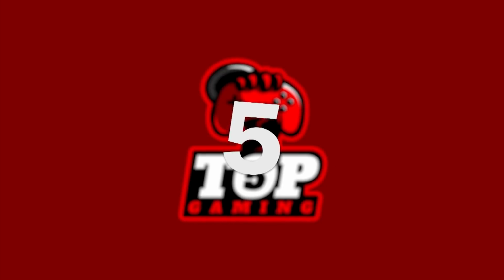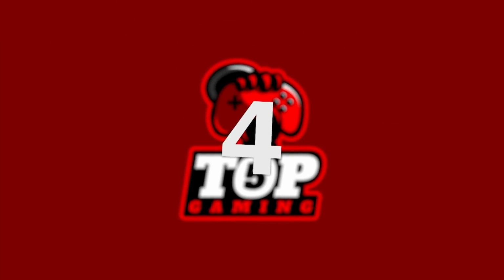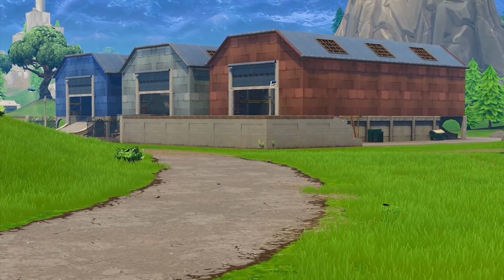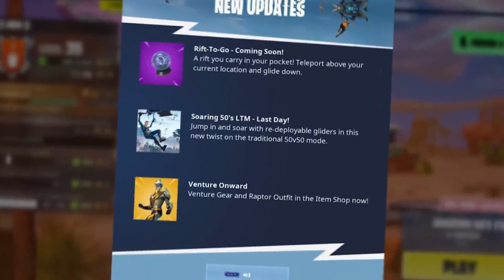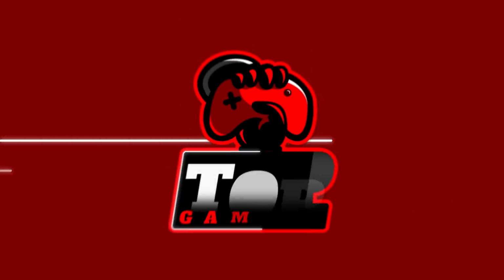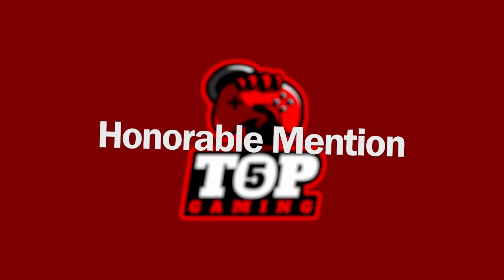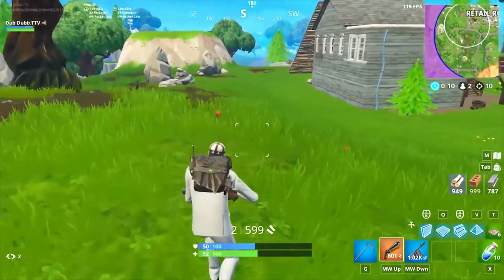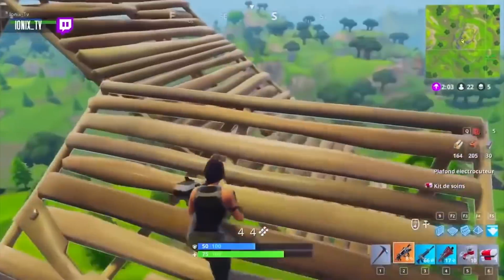Top 5 Things In Fortnite THAT NEED TO BE BROUGHT BACK!